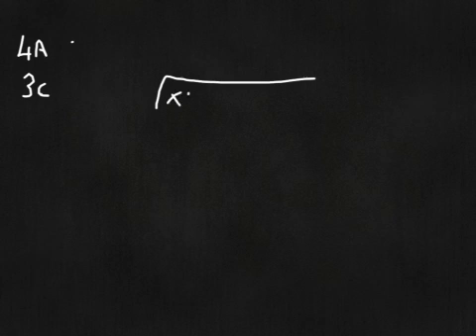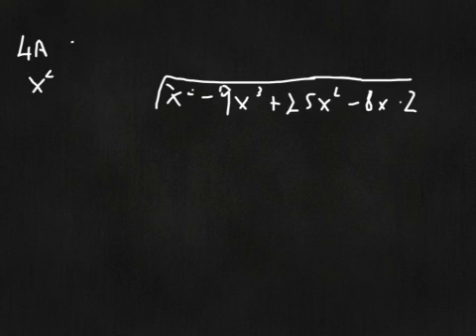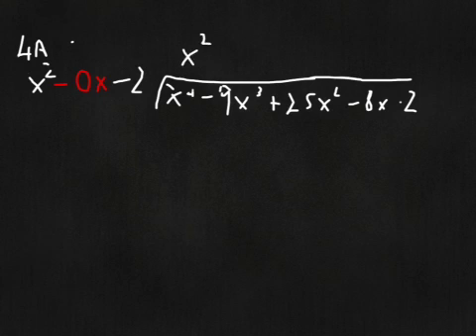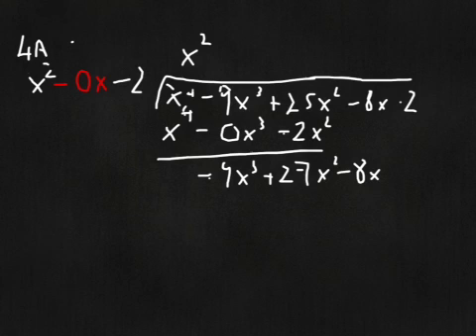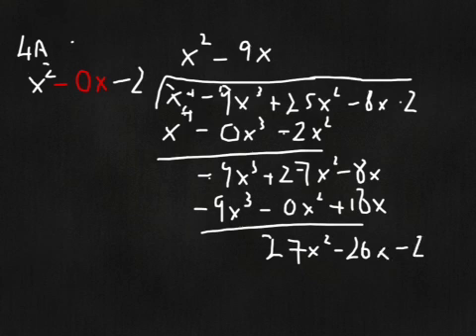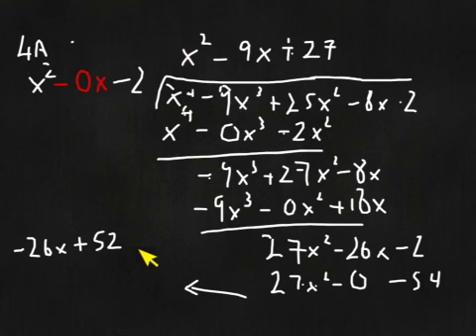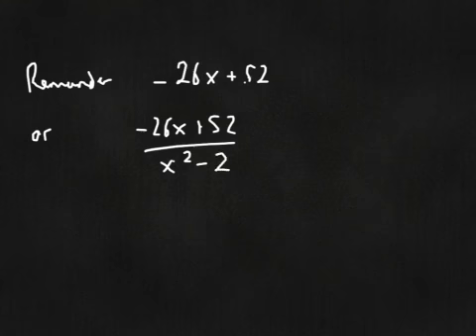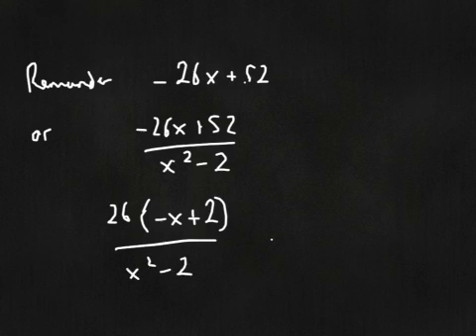Exercise 4a, Question 3c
Solution to Maths Methods Question